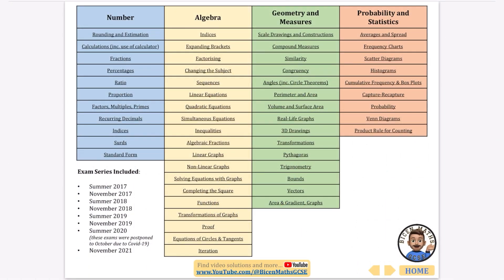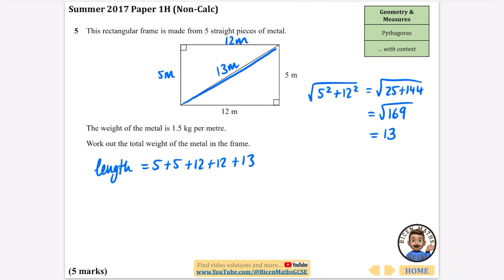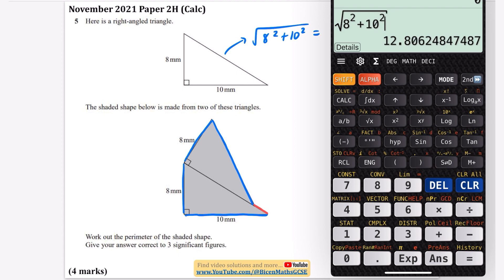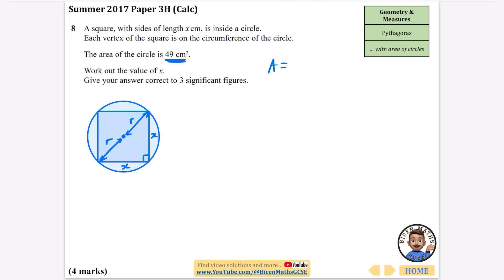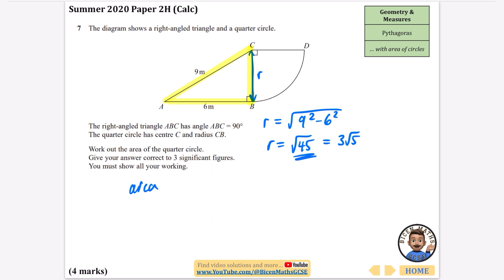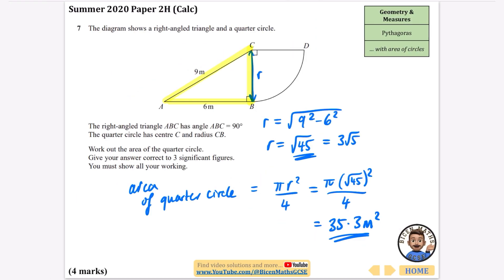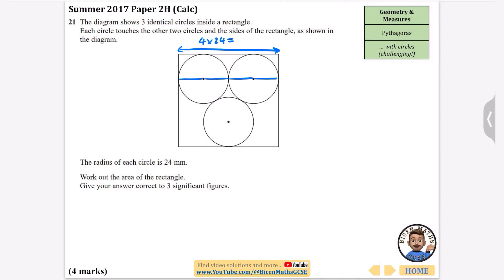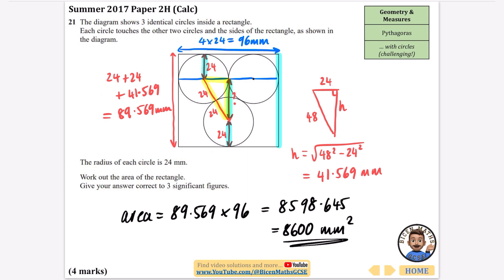Every exam question ever asked… Pythagoras // [Edexcel GCSE Maths, Higher]